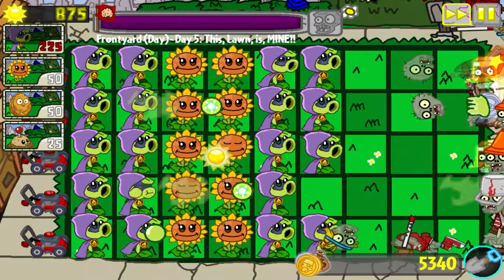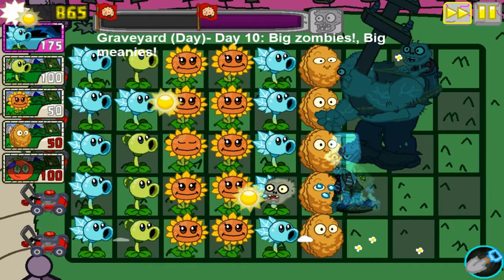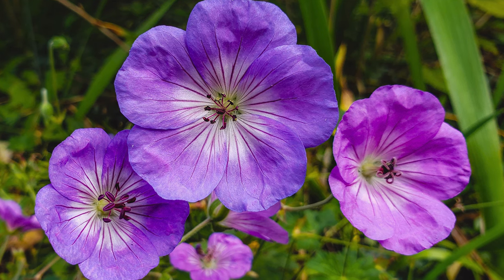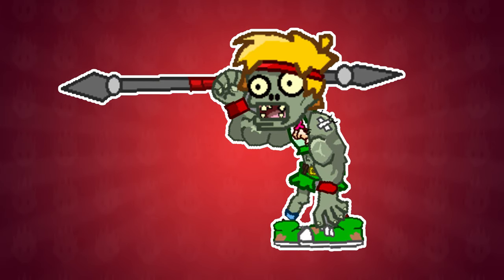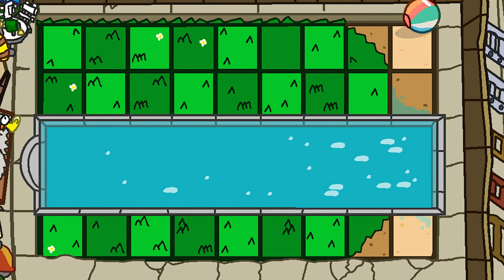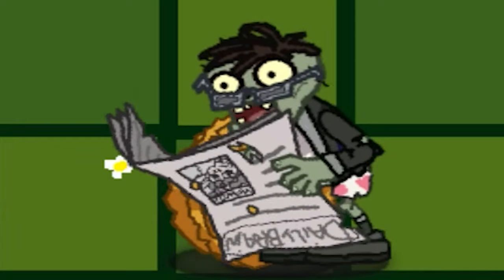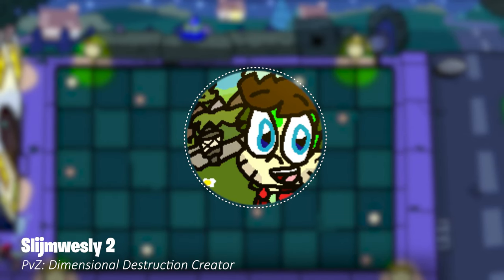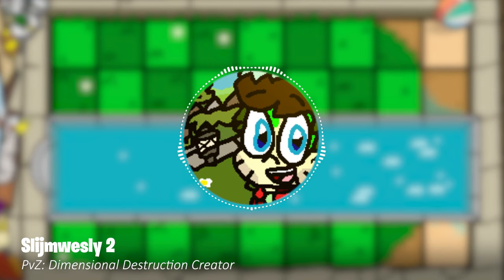MASSIVE PROJECT UPDATE - Plants vs Zombies Dimensional Destruction | New Plants, Zombies & Interview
• Early access to videos • 1 x Patron Only Livestream per month • 2 x Patron Only 15 minute voice chat per month • Personally signed certificate (Digital) • 10% off all merchandise • Access to Patron Only Discord channel • Name at the end of MOST videos • Twitter thank you post

Hi guys,

Welcome to PLANTS VS ZOMBIES!!

Today we’re taking a look at how the development of Plants vs Zombies: Dimensional Destruction is progressing. This is a fan-made PvZ game that can be played right now! The update discussed in this video is not available just yet but will be releasing in the not so distant future.

🟠 Add me on Origin (PC): RedHeadGamer16
🔴 Add me on Nintendo Switch: SW-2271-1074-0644
🔵 Add me on Playstation: Redhead_Gaming16